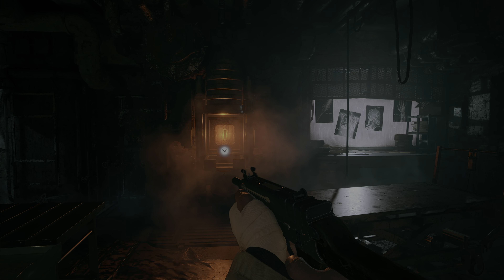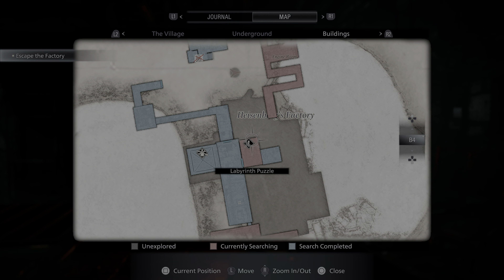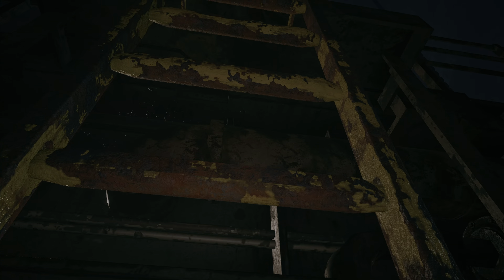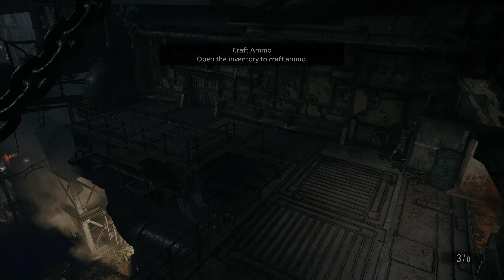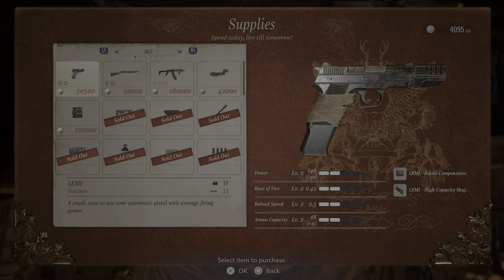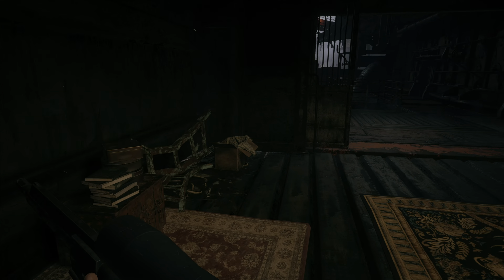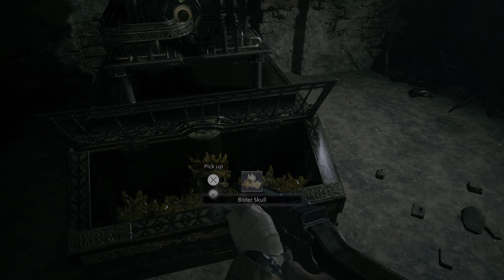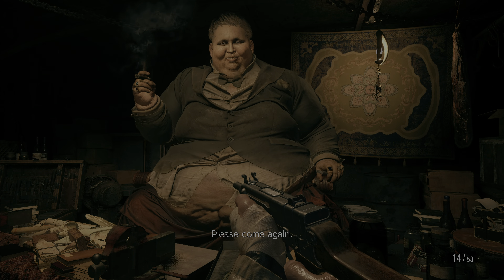Resident Evil Village (Resident Evil 8) Heisenberg's Factory & Boss Fight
Resident Evil Village (Resident Evil 8) 4K Gameplay Walkthrough.
My Resident Evil 8 Village 2021 4K Gameplay Walkthrough will feature my playthrough of the Resident Evil 8 story alongside my award-winning commentary.

In this video, we start working our way through Heisenberg's Factory, including facing off against Heisenberg in one of the games more enjoyable boss battles.

While this Resident Evil Village (Resident Evil 8) video serves primarily as a playthrough, it can also be used as a walkthrough. Watch all the mistakes I make in this Resident Evil Village (Resident Evil 8) Playthrough and do not make the same mistakes I do on your own run :)

While this Resident Evil Village (Resident Evil 8) playthrough has full commentary, I always make it a point to let all story cutscenes play out as intended and will only comment on said cutscenes after they have concluded to ensure the best viewing experience alongside the crisp 4K resolution this Resident Evil Village (Resident Evil 8) playthrough has been captured in.

A share is also always appreciated.

Digi